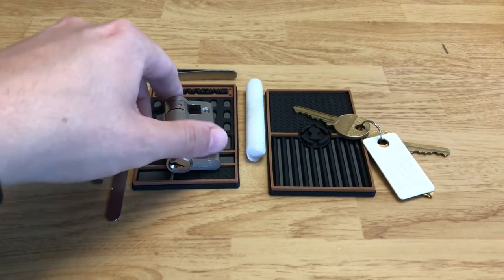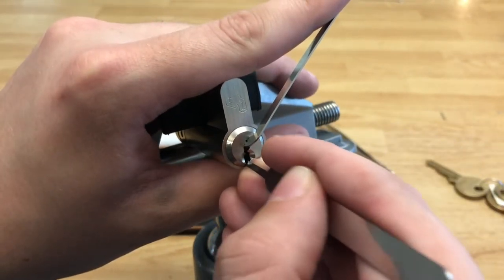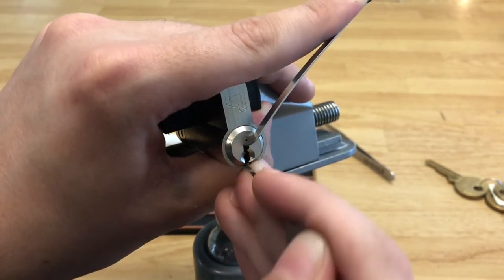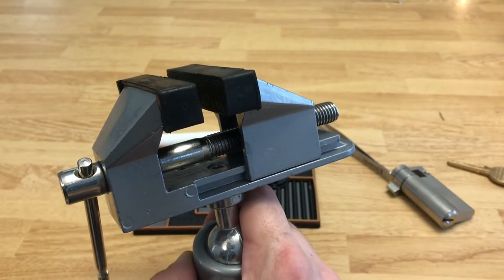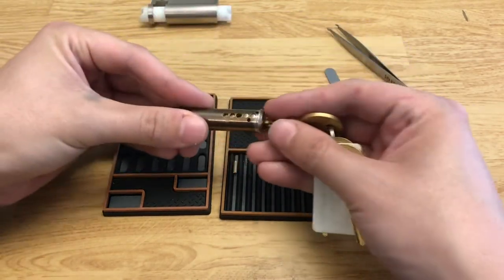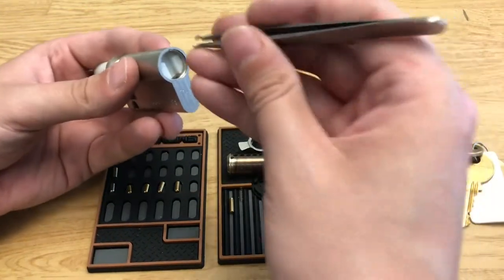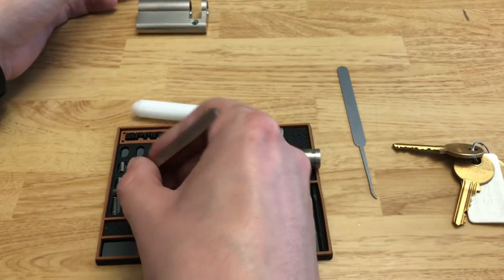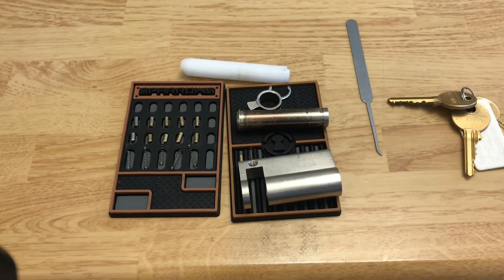[6] Laidlaw Euro Cylinder Picked and Gutted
Picking a 5-pin Laidlaw Euro Cylinder. I truly appreciate the support.